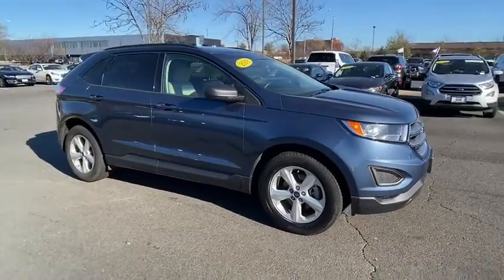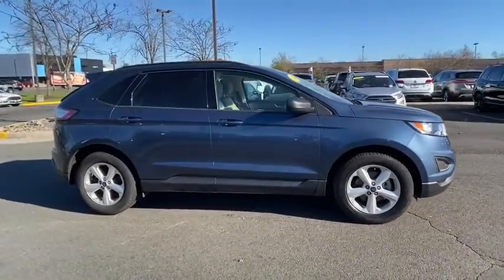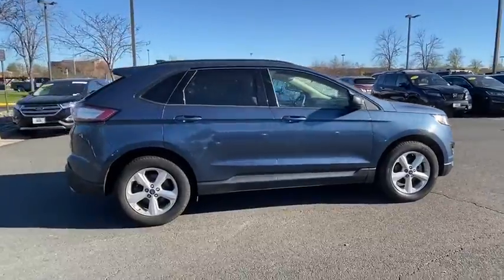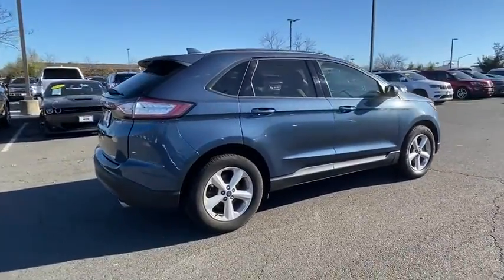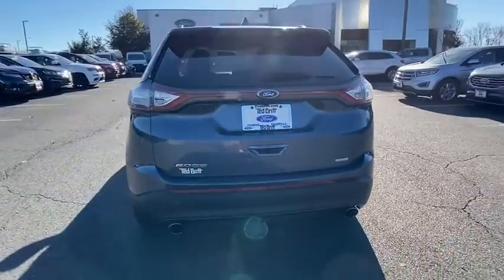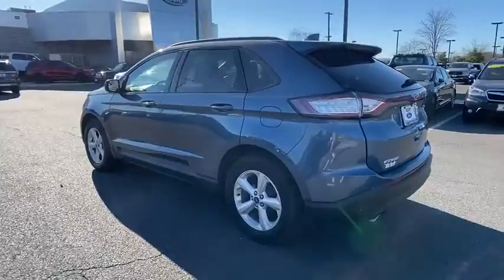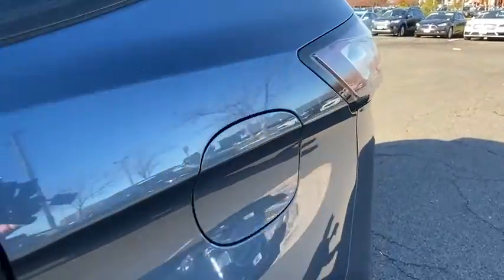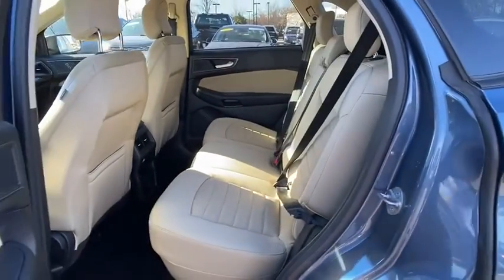2018 Ford Edge Chantilly, Leesburg, Sterling, Manassas, Warrenton, VA C05109A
Blue Metallic Used 2018 Ford Edge available in Chantilly, Virginia at Ted Britt Ford Lincoln. Servicing the Leesburg, Sterling, Manassas, Warrenton, VA area.
2018 Ford Edge SE FWD - Stock#: C05109A - VIN#: 2FMPK3G95JBC49890

2018 Ford Edge SE in Blue Metallic with Dune Interior with only 24k miles. Well equipped with **REAR VIEW CAMERA** **POWER WINDOWS & LOCKS** **KEYLESS ENTRY** **CARFAX 1-OWNER** **CLEAN CARFAX HISTORY** **REMAINDER OF FACTORY WARRANTY** **AIR CONDITIONING** **AM/FM RADIO w/CD** and more!brbrTED BRITT 4 LIFE COVERAGE: *Powertrain Coverage *Battery Replacement *Windshield Replacement *Virginia State Inspection.